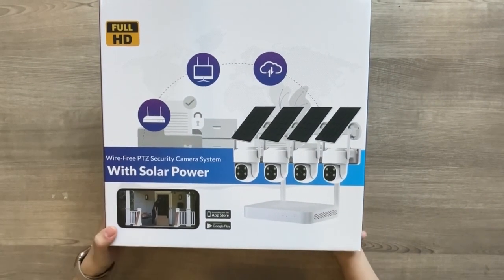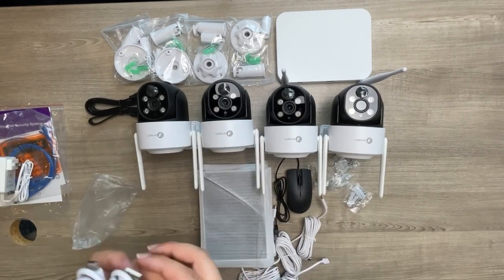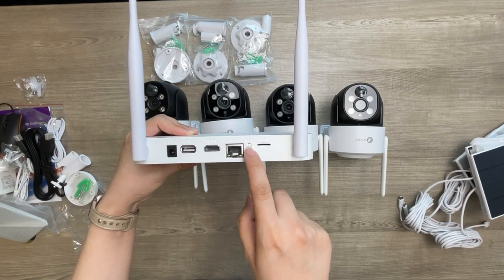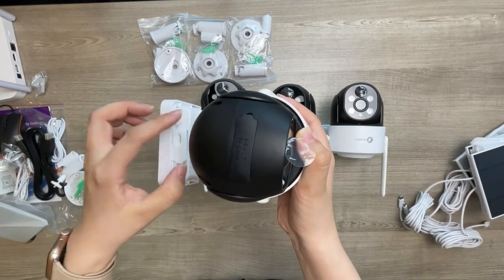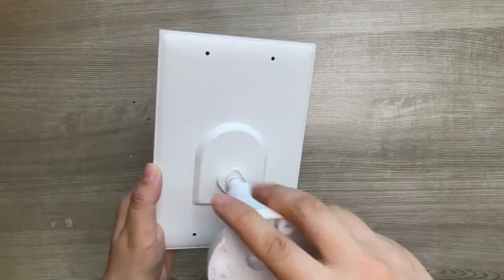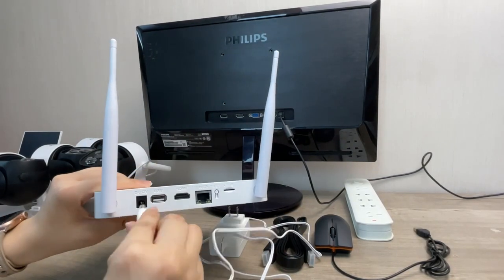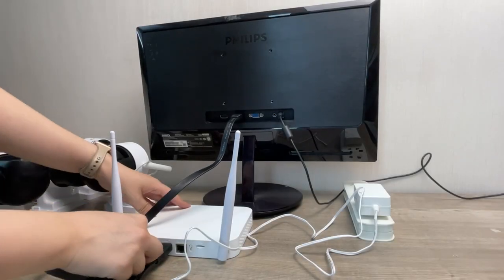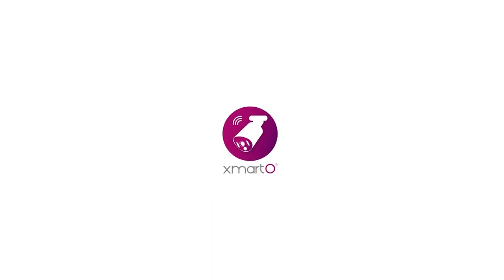Long Range Wire-Free Solar PTZ Security Camera System with All-Weather-Charge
xmarto wireless security camera and DIY surveillance,use it on PC ,mobile phone and TV for home,garage,shop etc